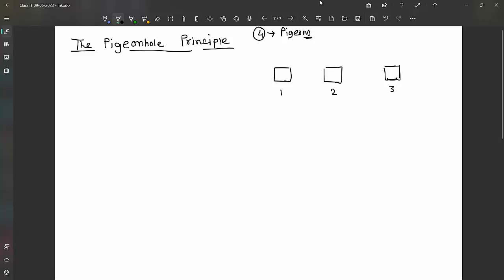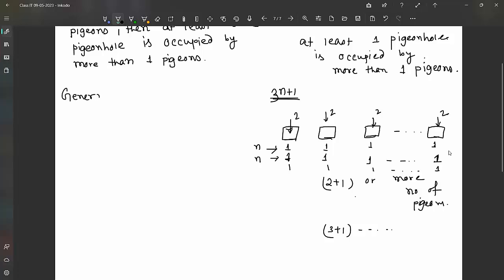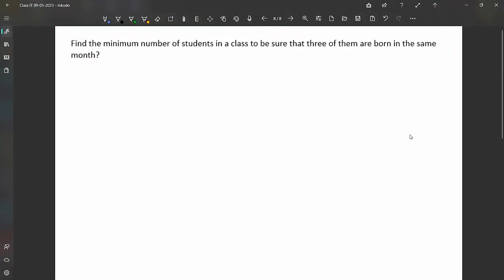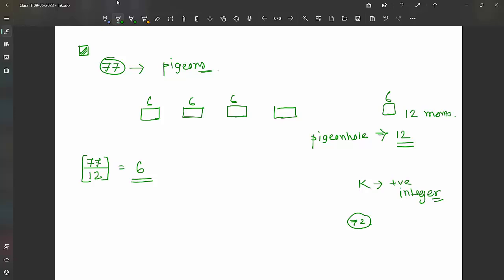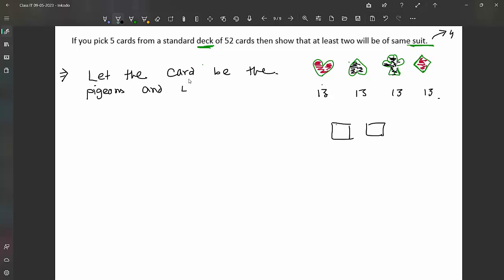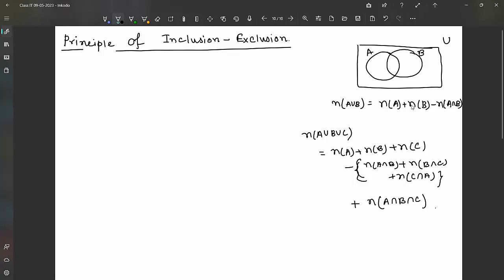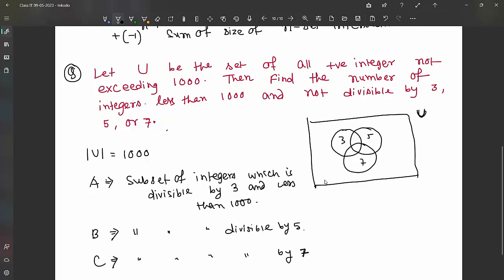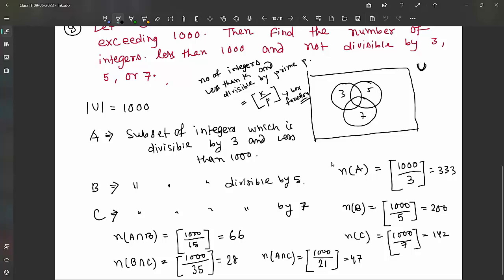Pigeonhole Principle (Discrete Mathematics)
Class lecture series on Discrete Mathematics